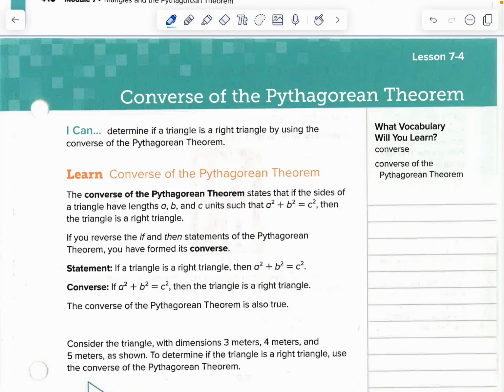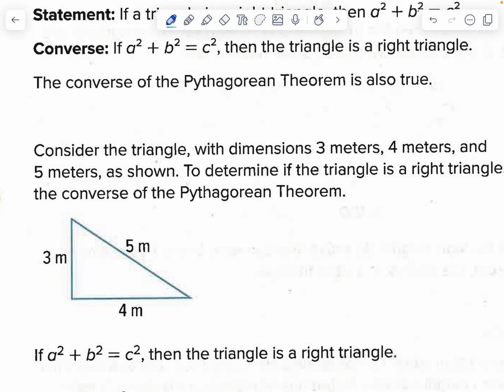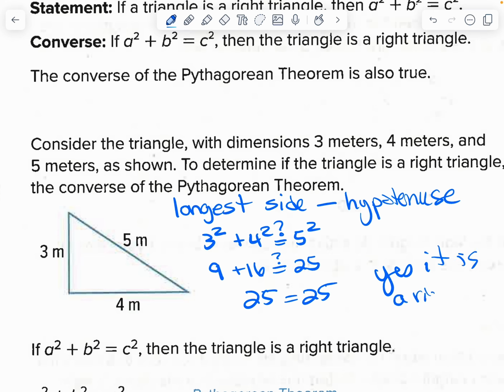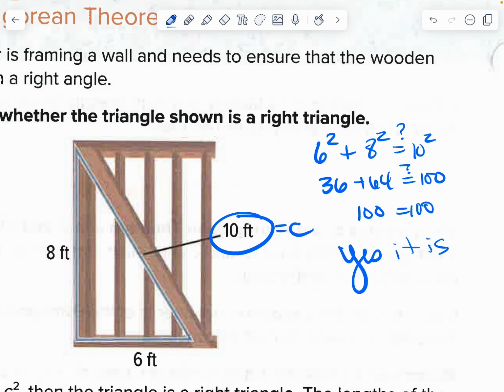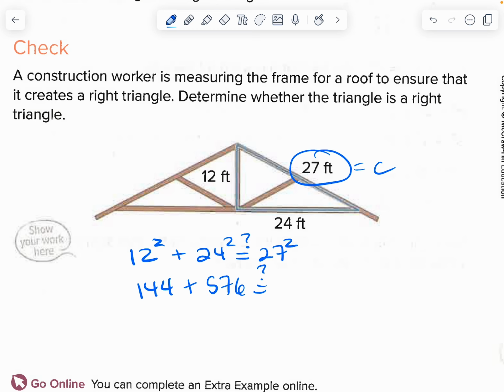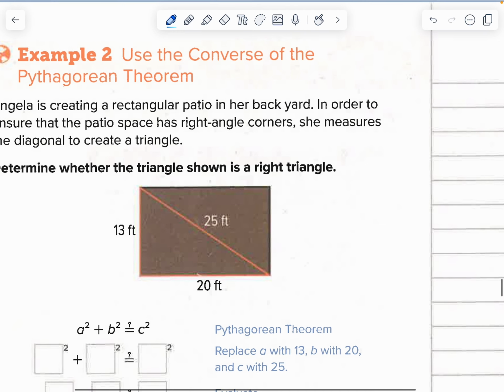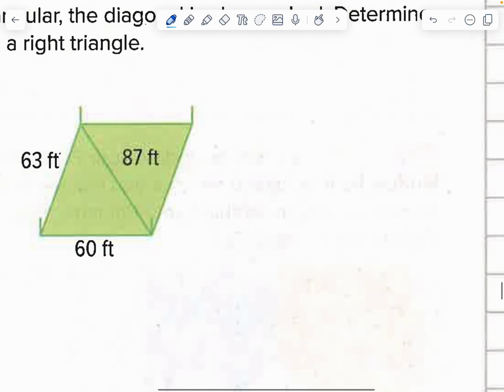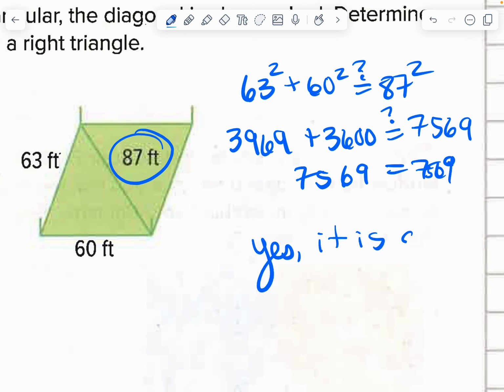McGraw Hill Module 7 Lesson 4 The Converse of the Pythagorean Theorem